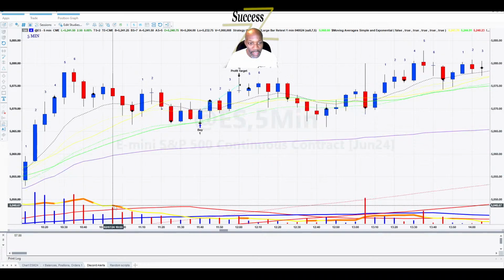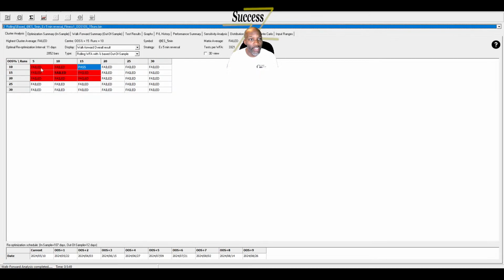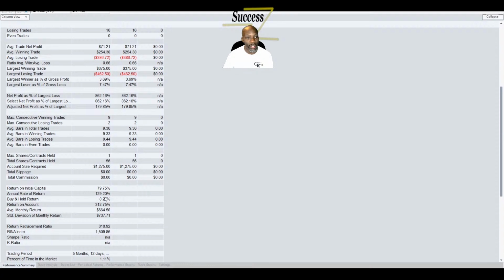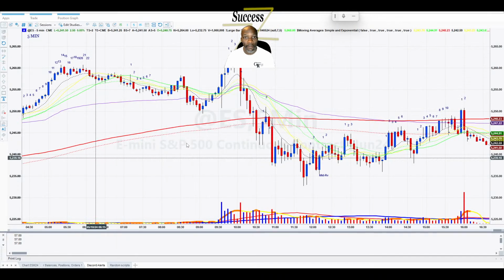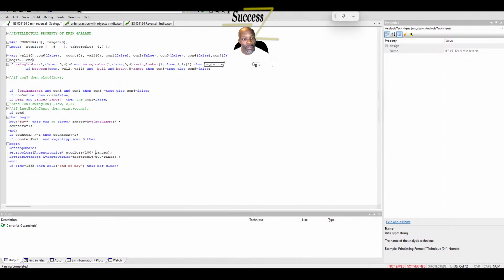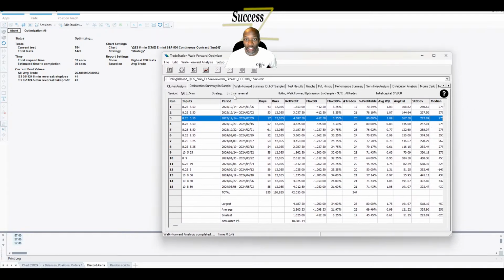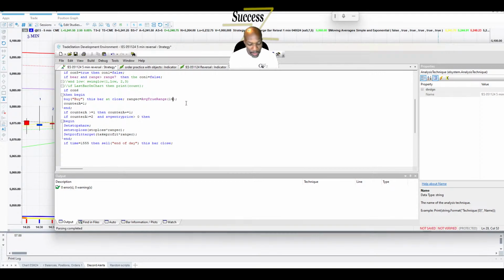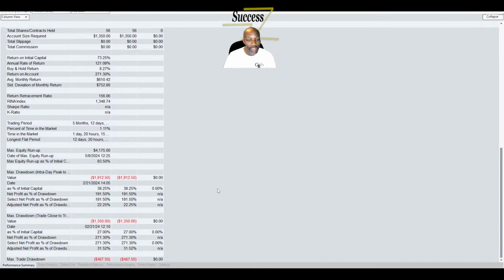TradeStation: Easy Language: Sat AM strategy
A new strategy for Saturday AM ... If you are interested in coding on the Tradestation platform to help gain an edge on the market. then join me as I learn something new OR code something new. Always learning. Always Forward. Forward Always

 / joakimkarud
Support by RFM - NCM: